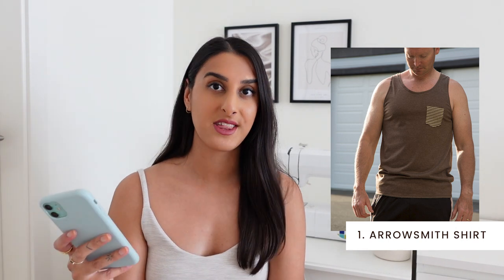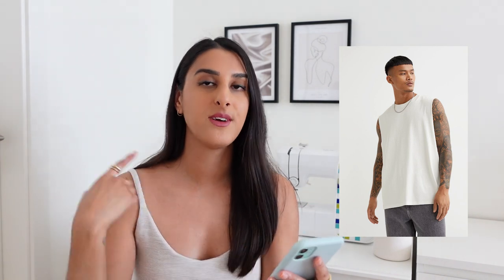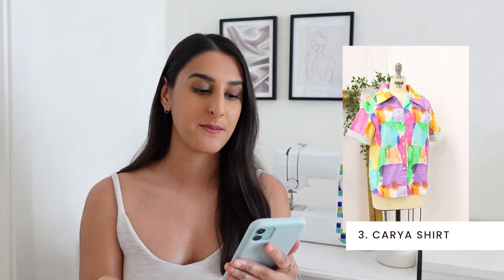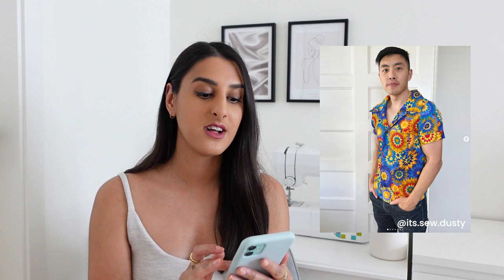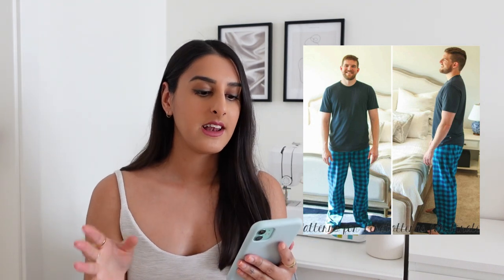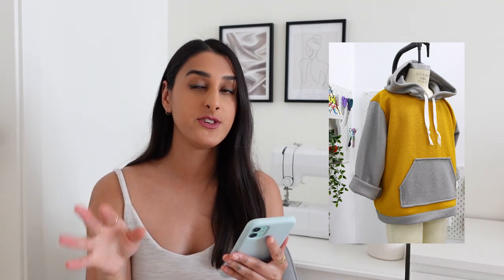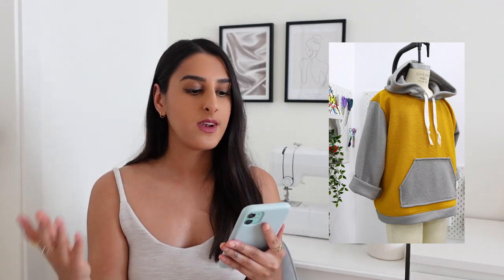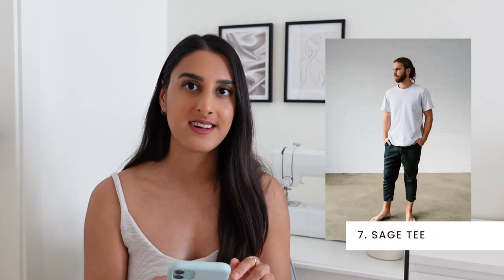Easy & FREE Men's Sewing Patterns! 🧵 Beginner Friendly *with inspo* ✅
Discover 7 free sewing patterns for men! Some of these are unisex so they are very versatile!

0:00 Intro
0:15 Arrowsmith Undershirt
0:57 Brando Tee
1:25 Carya Shirt
2:02 Pyjama Bottoms
2:50 Boxwood Hoodie
3:37 Mens Long Sleeve T-shirt
3:58 Sage Tee
4:26 Outro

The images I shared through this video are from the pattern makers, sewists from Instagram and Pinterest inspirations of how you could hack the patterns or use different fabrics to achieve a look.

DIY Top, Free sewing patterns, Free sewing patterns for men, free unisex sewing patterns, free mens t-shirt pattern, how to make a mens tshirt, how to sew a men’s t-shirt, thread theory, arrowsmith undershirt, mood fabrics patterns, free top pattern, how to sew your own clothes, how can men sew their own clothes, diy mens clothes, mens sewing,